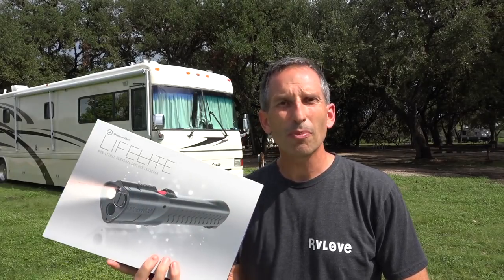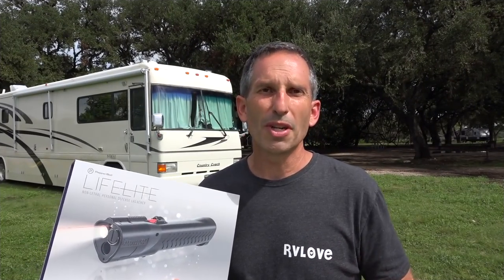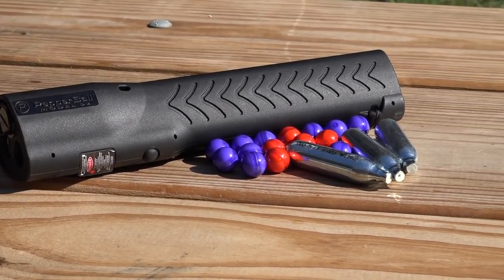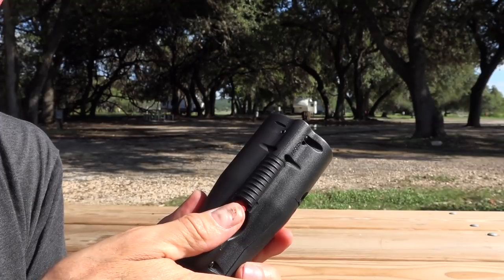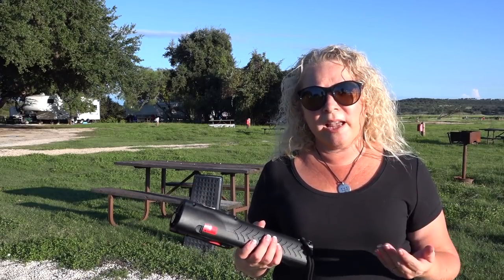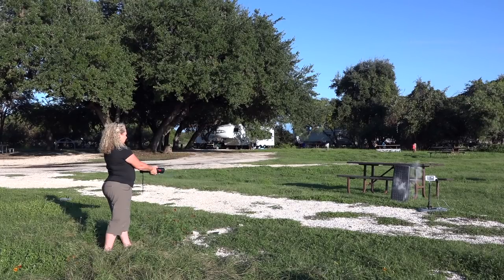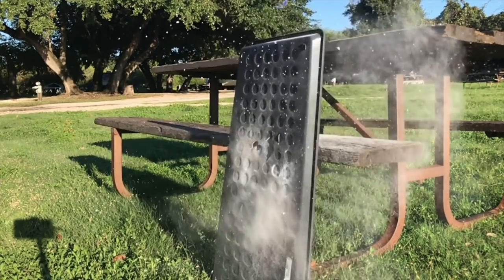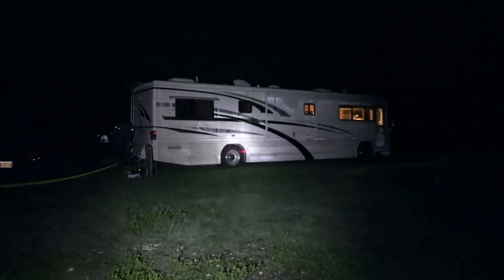Pepperball Lifelite Self Defense Weapon Review | Pepperball Launcher Flashlight | SAVE 10% Code RVLV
Pepperball Lifelite Self Defense Weapon | Product Review | Pepperball Launcher + Flashlight + Laser for Personal Protection.

About the Pepperball Lifelite
As full-time RVers, we are often asked about personal safety out on the road. As former law enforcement, Marc is very familiar with both lethal and non-lethal weapons, having used and been trained in firearms, tasers and pepper spray. So when Pepperball Lifelite reached out to us and asked us to review this product, we were very interested to test it out and share our experience and thoughts here with you in this review.

The Pepperball Lifelite is a huge step forward in personal defense weapons.  The ability to shoot pepper irritant filled balls over 60 feet at a threat dramatically increases your safety whether it is a two legged or four legged aggressor.  The Pepperball Lifelite can be carried with you just about anywhere because it is, and looks like a common flashlight, so you can have it in your hand for quick use if needed. Pepper balls are launched using CO2 cartridges, similar to a paintball gun, and are filled with powder that can spread up to 12 feet when they burst on impact.  This means that you don’t need to have a direct hit to have significant impact.  The laser site is activated when you remove the safety to expose the trigger to help you easily aim, and the laser alone may deter an aggressor.  The Lifelite carries up to five projectiles and has semi-automatic trigger, so you can fire multiple times if needed.  It is easy to load and unload and can be stored in easy to access locations because it is not as dangerous as a firearm.  The pepper irritant will have severe impact for five minutes, and significant impact up to 15 minutes allowing you a lot of time to exit to safety.  Being a non-lethal weapon, you can carry the Pepperball Lifelite in all 50 states, unlike firearms. However, California and New York do have restrictions (check your state laws) so when traveling through CA and NY, use the inert projectiles instead of the pepper-filled balls. If you are looking for a self defense weapon to increase your safety, the Pepperball Lifelite is a huge advancement and very hard to beat.

What do we think?
We feel the Pepperball Lifelite is an excellent, non-lethal, and practical tool for everyday personal protection, confidence and safety. We highly recommend it as an alternative for carrying firearms, as it is much more accessible and easily able to be used at any time, without lethal consequences. It’s not inexpensive at $300, but we believe it is worth it for the quality, safety features and peace of mind.

Road Gear Reviews members are part of the Amazon affiliate program and may earn a small amount of revenue from purchase you make using our links – without it costing you any extra.